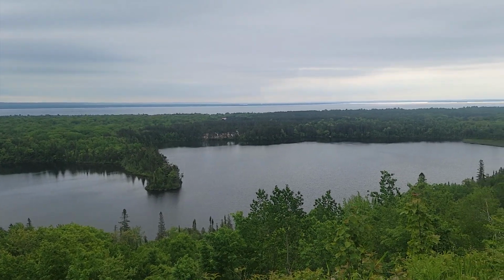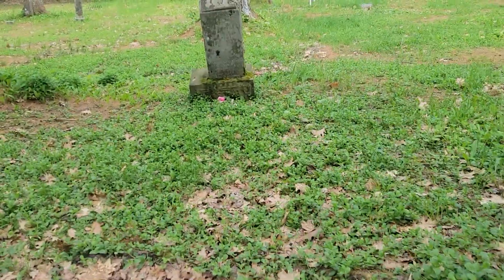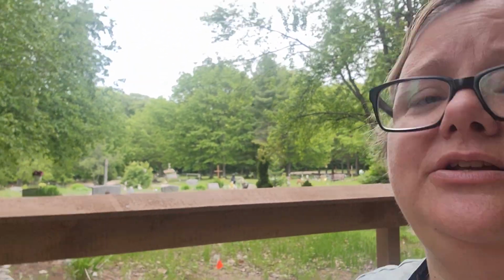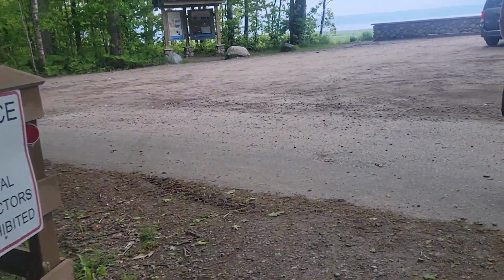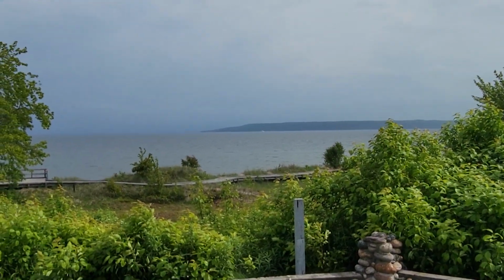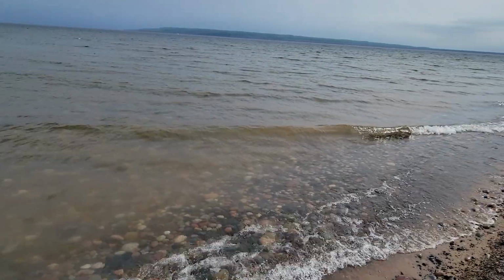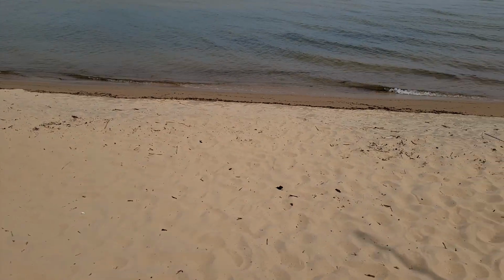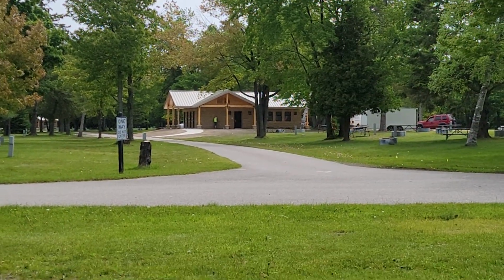EXPLORING THE UP: Historical Mission Hill Cemetery, Point Iroquois Lighthouse, Brimley State Park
We did a little exploring in the Bay Mills area of the UP of Michigan. We visited Mission Hill Overlook which gave us some creepy moments when we heard screaming in the distance. Then we decided to head over to check out Point Iroquois Lighthouse and Brimley State Park.

DDon't forget to check out the Travel Life Mama Etsy page for packing lists and templates.

Products I use in my van and cruises-

Laptop desk
Pop Up Shelter
Collapsible dog bowl
Magnetic Hooks
Magnetic Clips
Solar Motion Lights
Action Camera
DISCO BED BUNKS
SOLAR PANELS

Let me introduce myself. My name is Chantelle and I travel around the US and Canada in my 2019 Dodge Grand Caravan with my travel partner, my dog Charles. Sometimes I am accompanied by my sons Corbin and Austin. I love bringing you guys along on all of our adventures and visiting new places. It is only 1 dollar to join and you get more real-time updates on what I am doing.  And don't forget to always dream, journey and adventure.